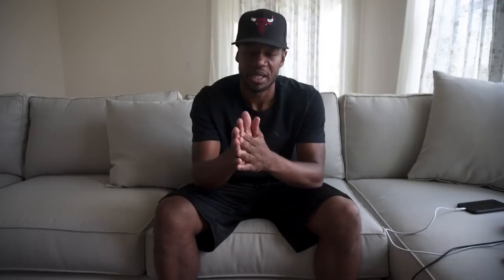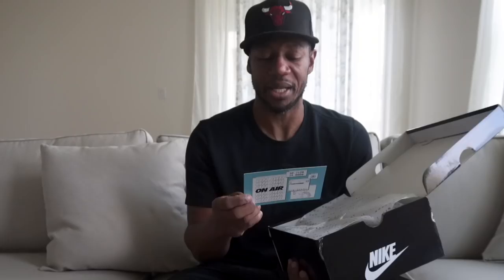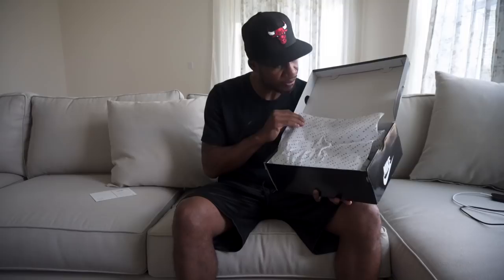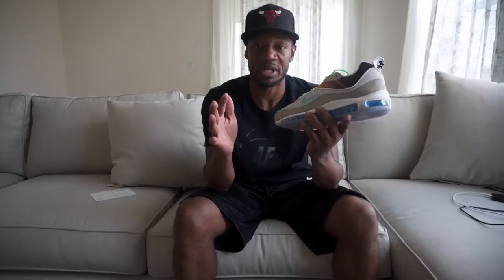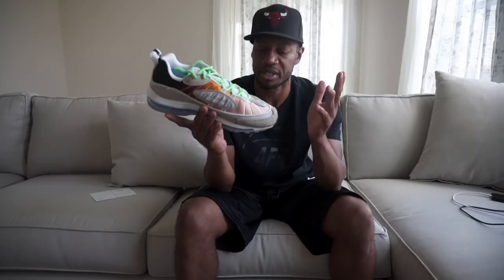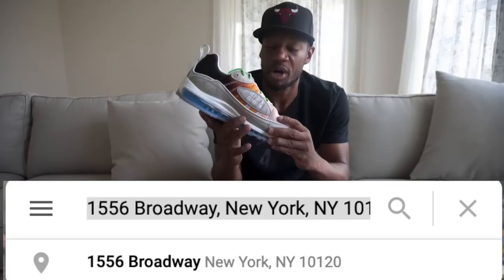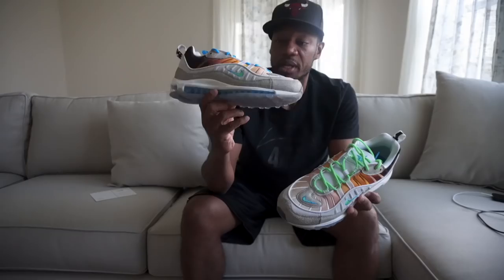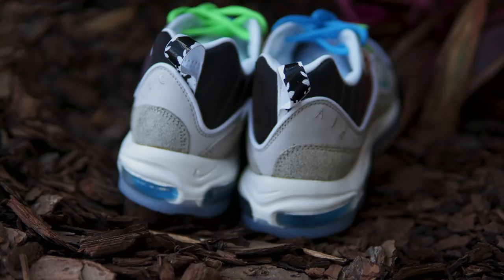Nike on Air Pickup!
I finally won on the SNKRS app on Saturday morning. The last couple of months I have been getting not selected and the shoes are still available. Something is very fishing about not being selected on shoes that are widely available. Nevertheless, peep this video to see what cop.

Username: Fawhall